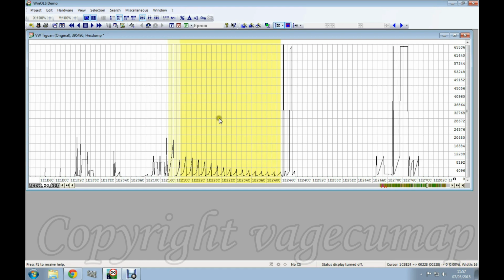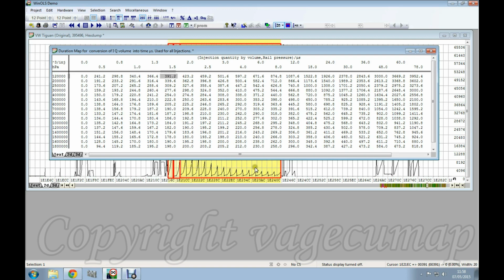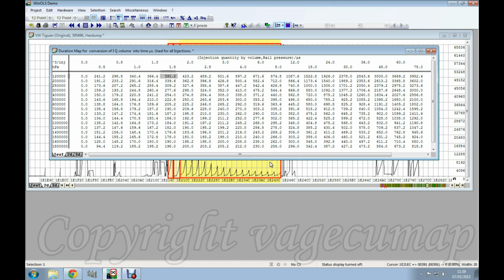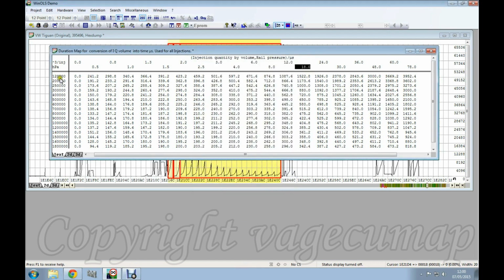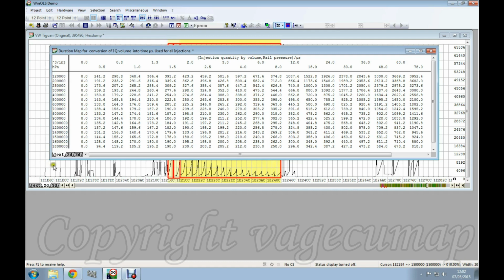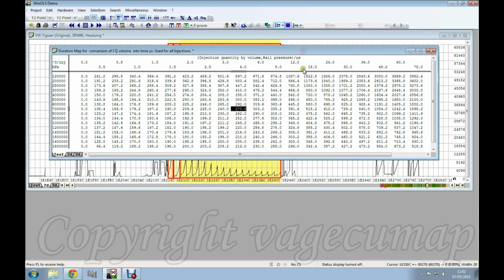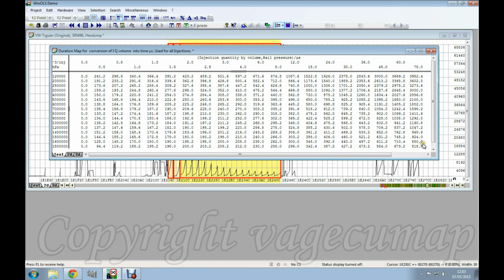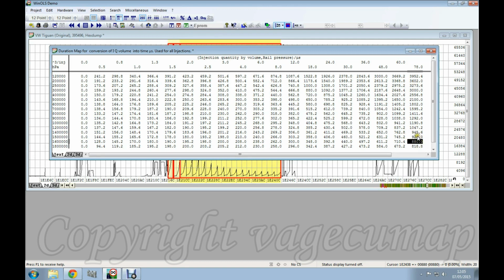EDC17 11 Injection Duration wm